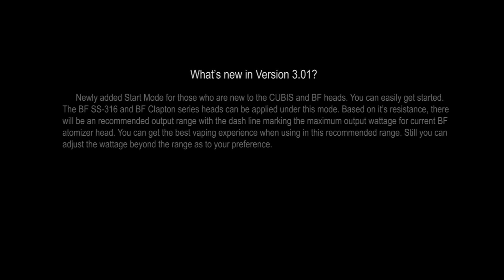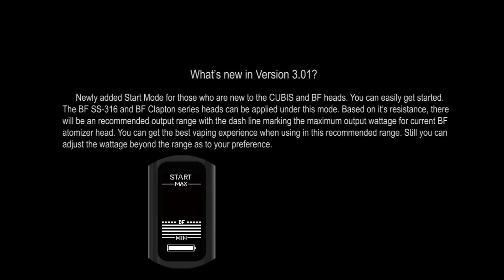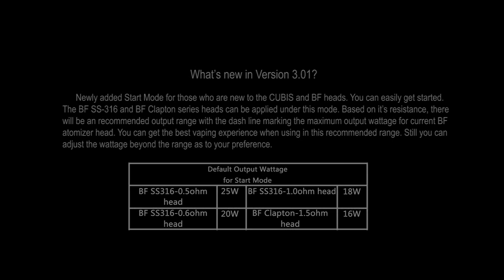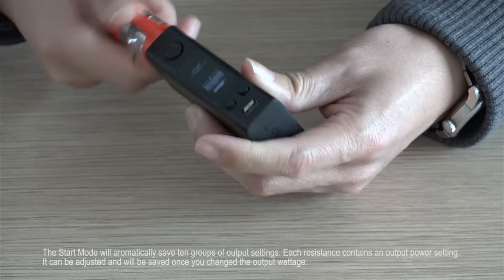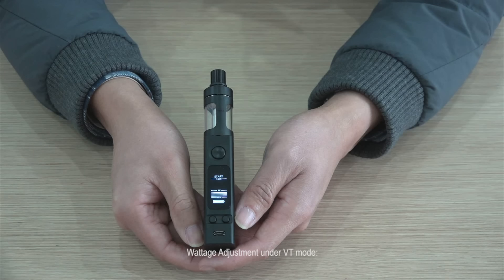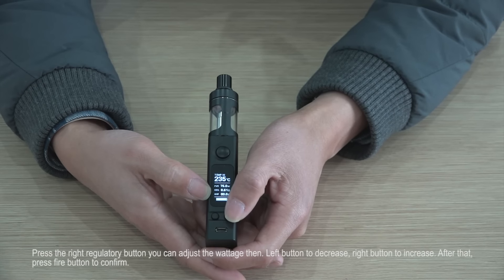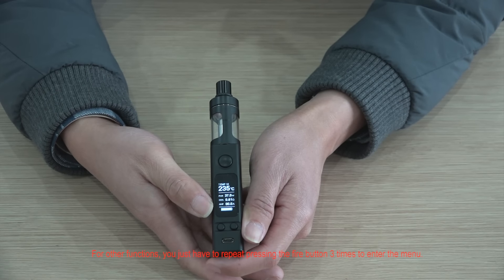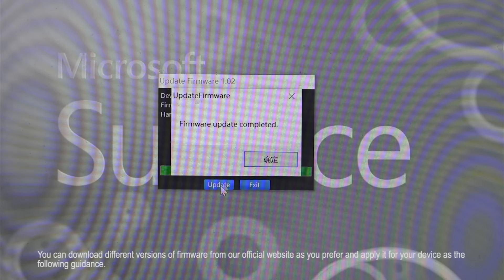Firmware Upgrade V3 01 for eVic VTC Mini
Newly added Start Mode for those who are new to the CUBIS and BF heads. You can easily get started. The BF SS-316 and BF Clapton series heads can be applied under this mode. Based on it’s resistance, there will be an recommended output range with the dash line marking the maximum output wattage for current BF atomizer head. You can get the best vaping experience when using in this recommended range. Still you can adjust the wattage beyond the range as to your preference.